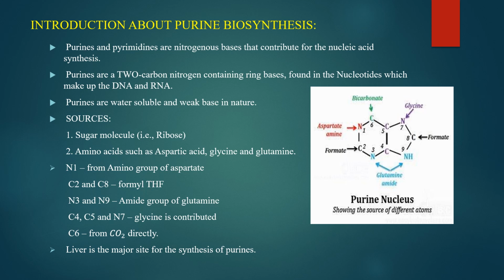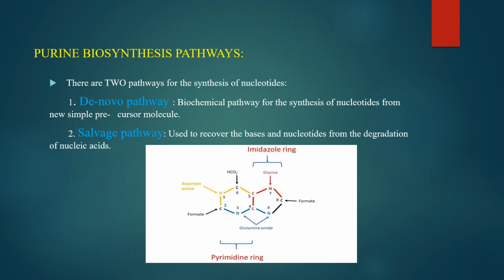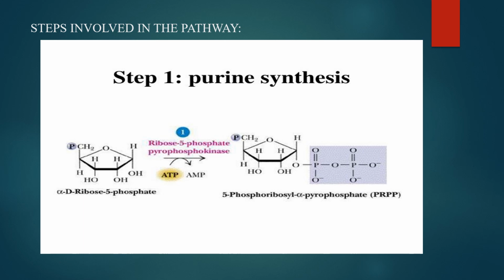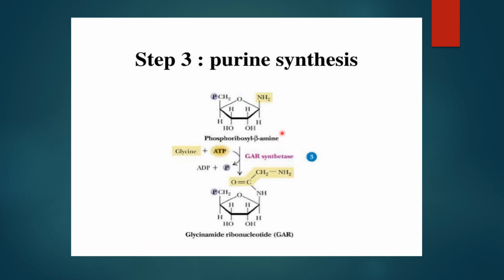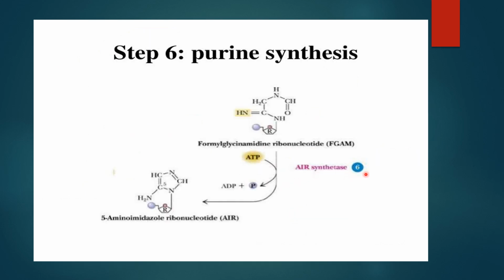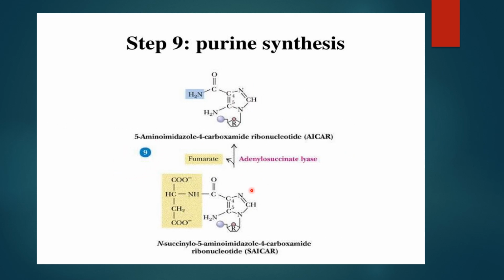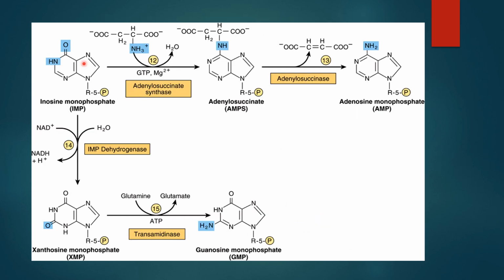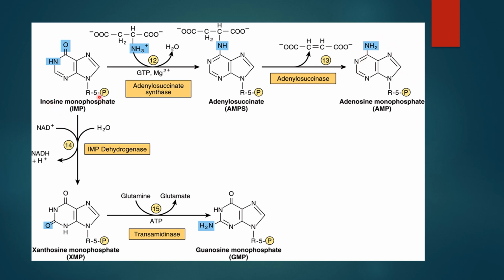Biosynthesis of PURINES..